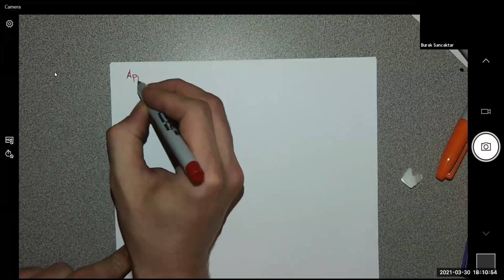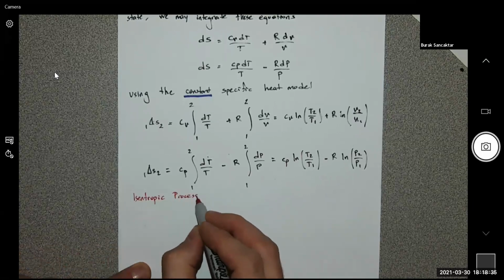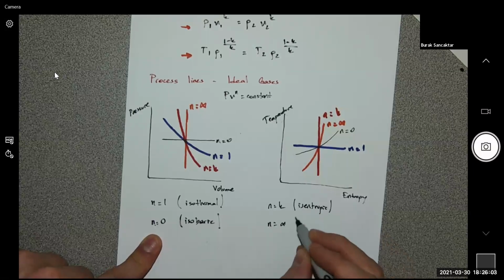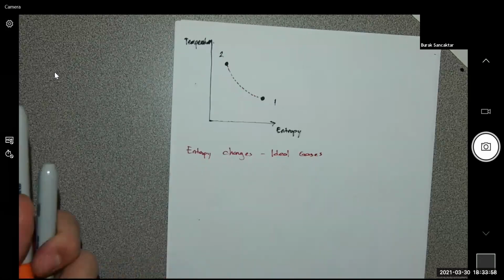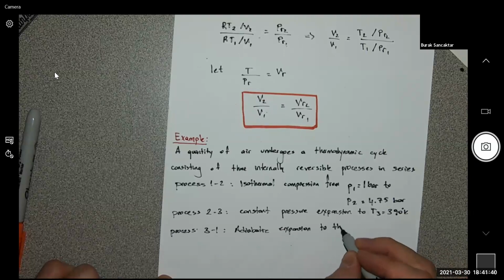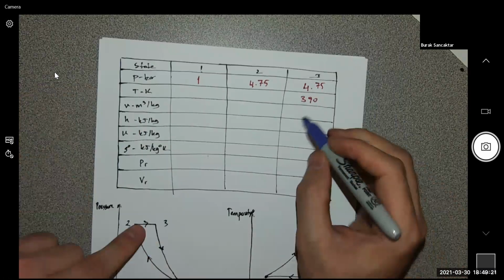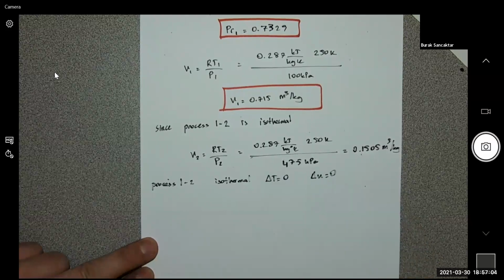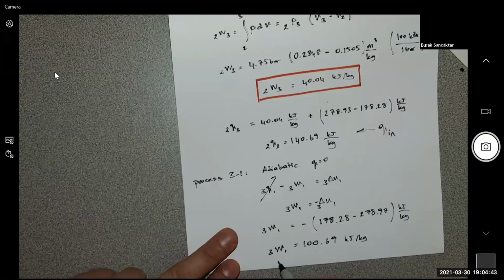Lecture #17 Applications of the Second Law of Thermodynamics Ideal Gases